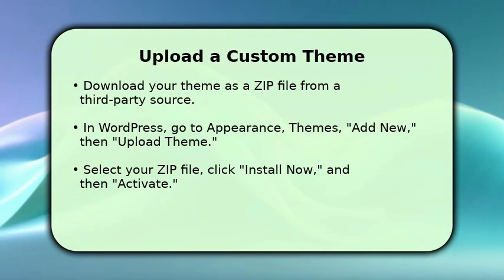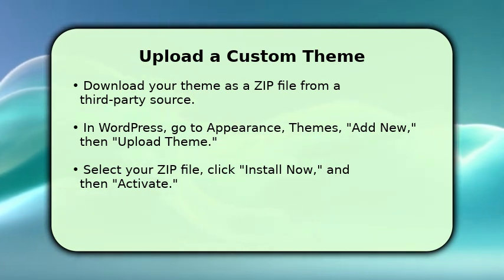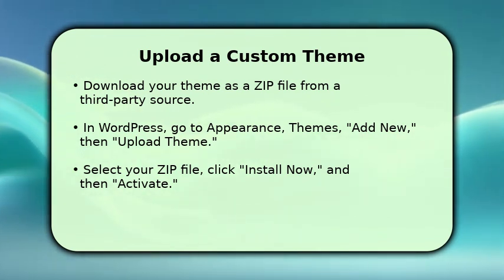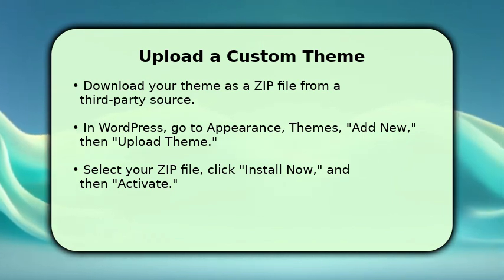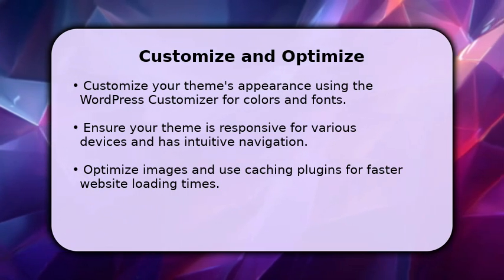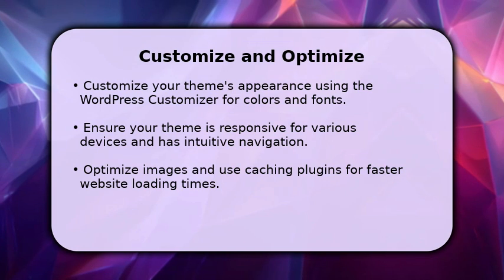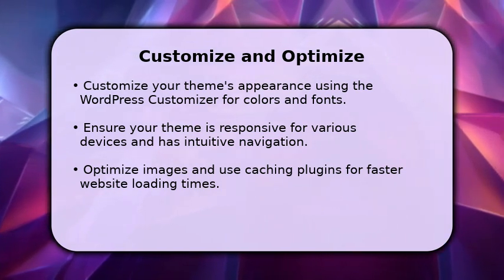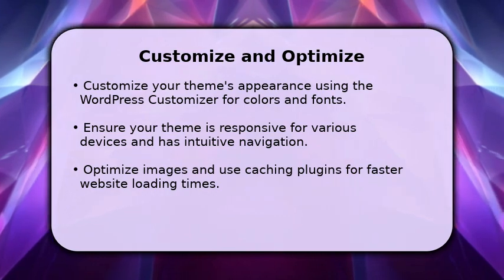How to Add a Theme in WordPress 2025 - Easy Guide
▸ (t) In this video, we will show you how to easily add a theme to your WordPress website. Whether you're a beginner or an experienced user, this tutorial is perfect for anyone looking to customize their site's appearance. We'll walk you through the steps to install and activate a new theme, so you can start enjoying a fresh new look for your website.